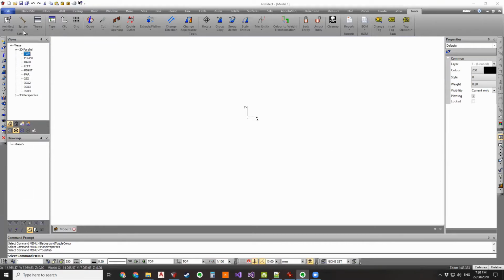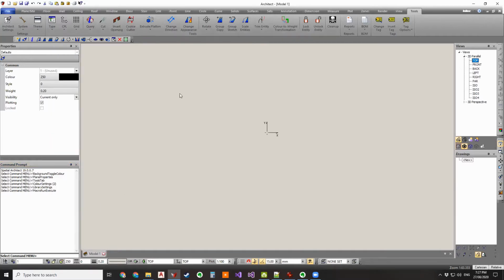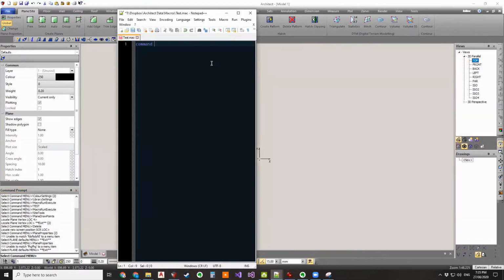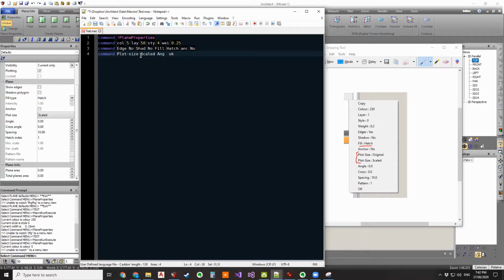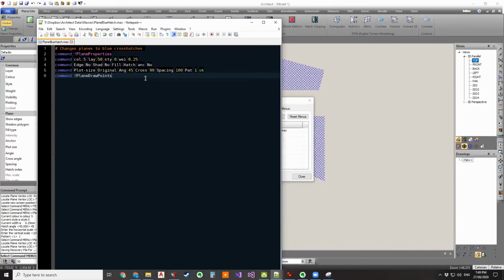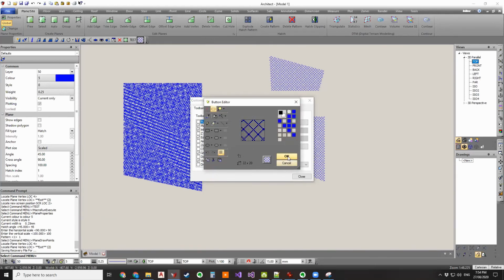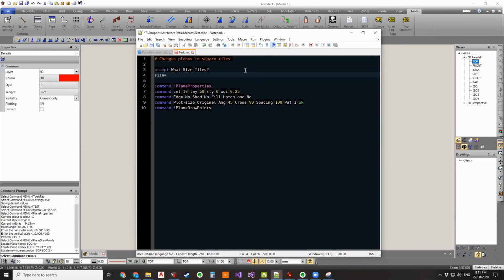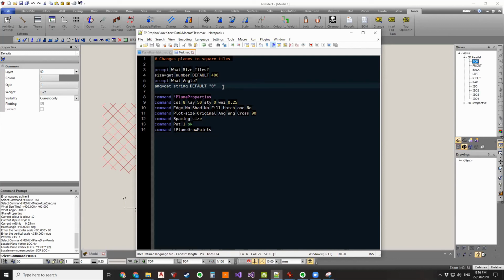Macros & Customisation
In this video, we look at customising Caddsman Architects Interface and writing macros, including adding Icons for quick access to your macros.